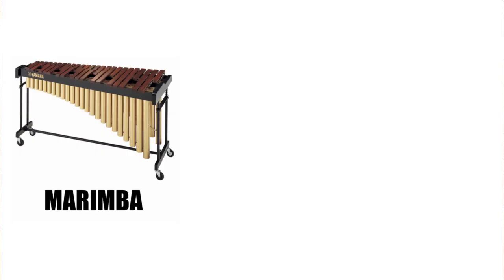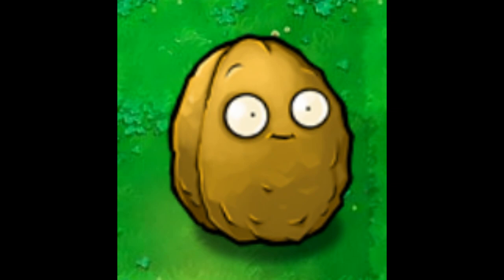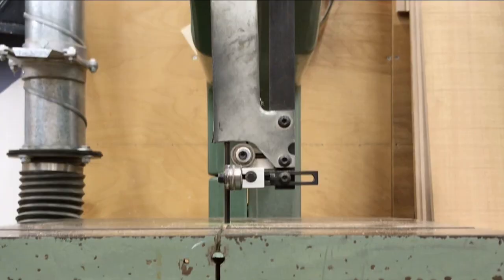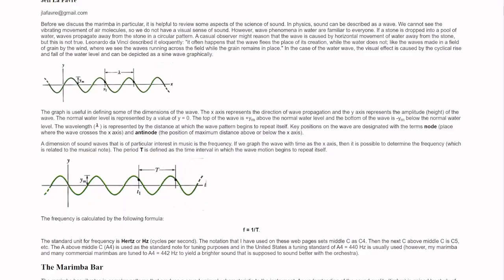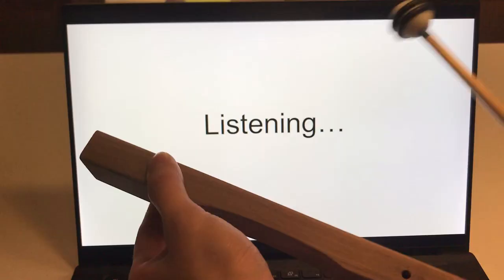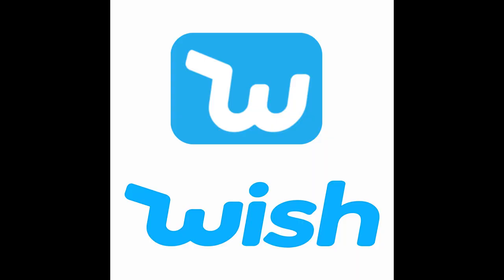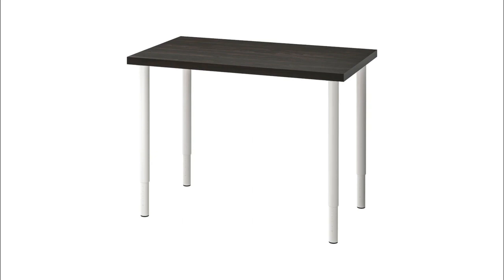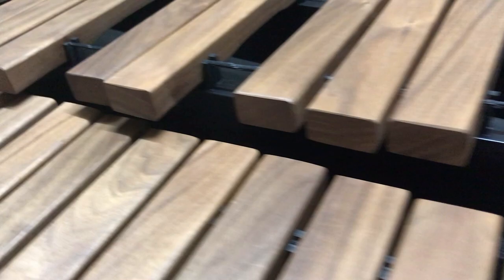The Xylophone I Made From Scratch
Watch as I make a full sized walnut wood xylophone from scratch.

Thanks to Rich from SuperMediocre for creating the templates I used for the bars. If you want to build a xylophone yourself, here's the steps:

And if you want to read more about the finer details of the tuning you can read about it here:

Chronologically, the frame was I actually  designed and made first and most of the footage from it's construction got lost. The frame was also one of the first woodworking projects that I've done, which explains the joinery on it... anyways.